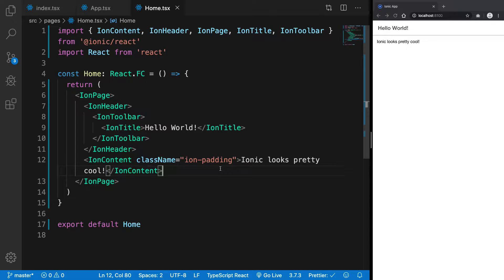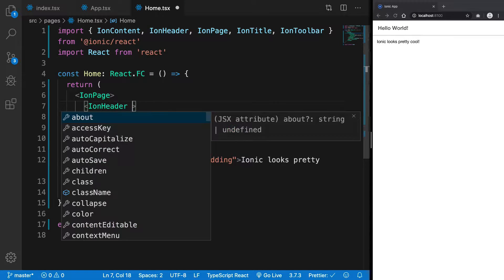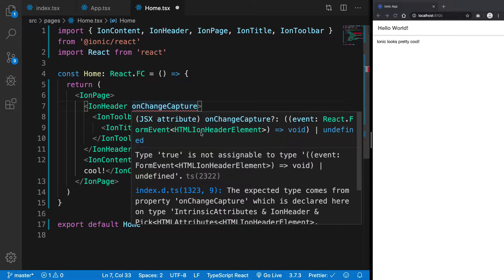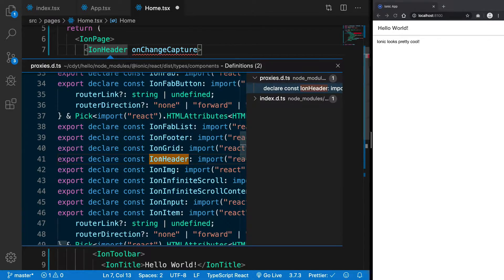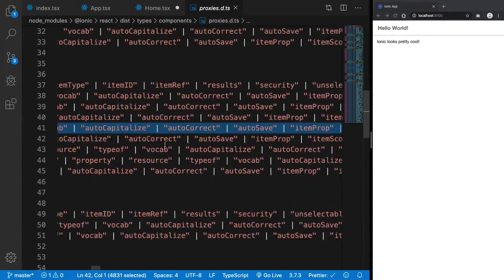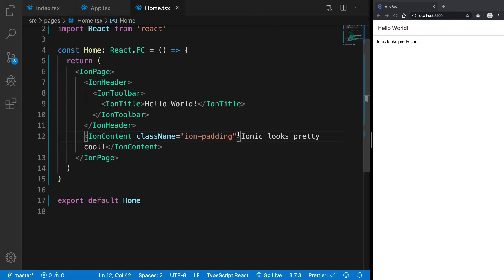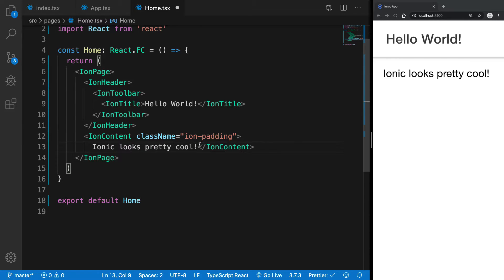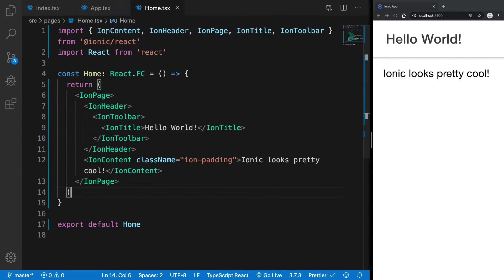Ionic + React + Firebase #7: IonContent